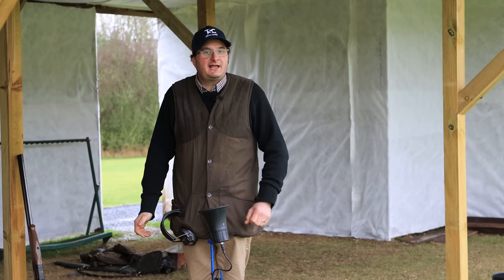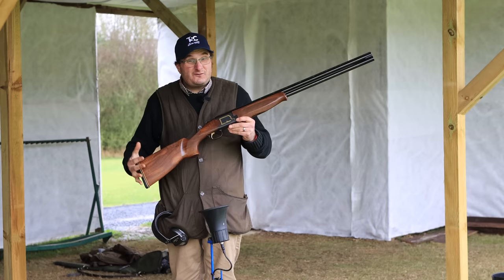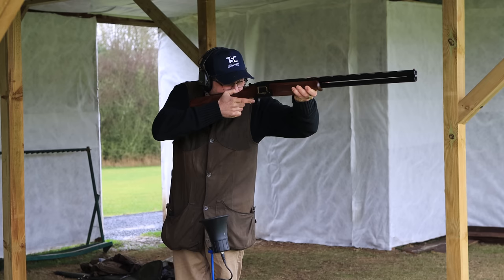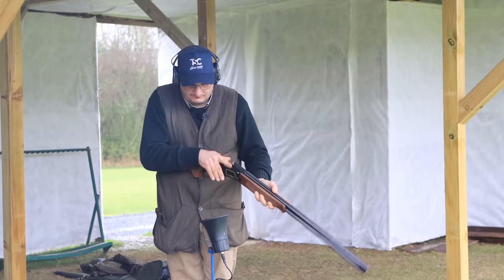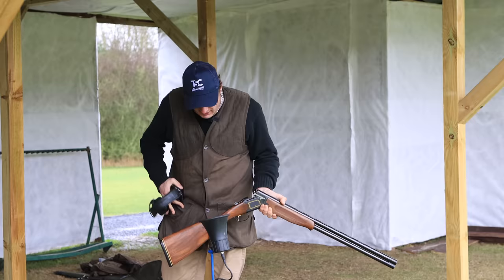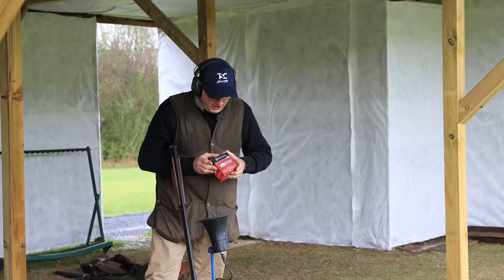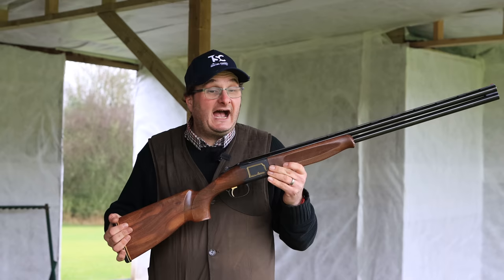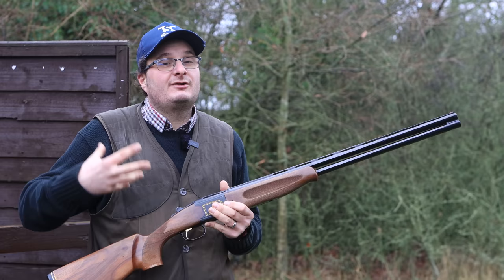The Best Budget Trap Gun On The Market?!